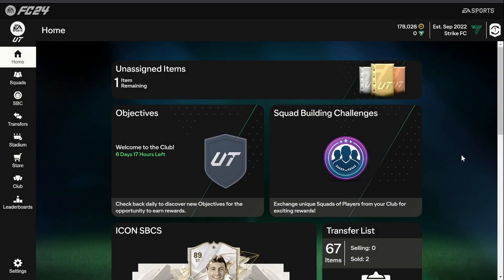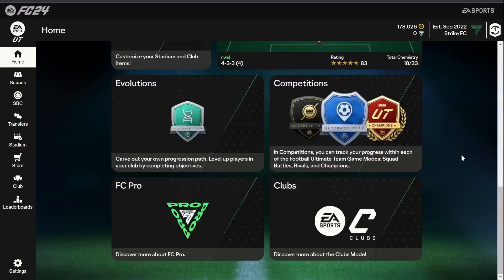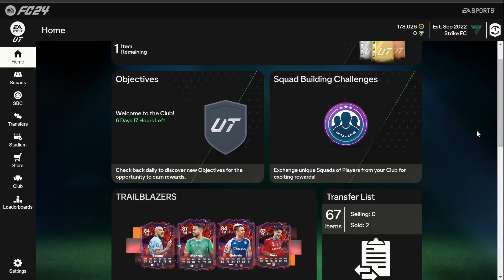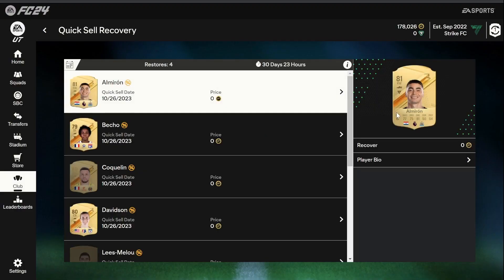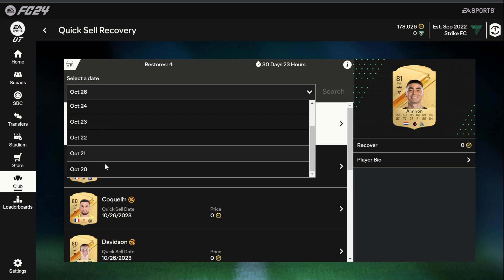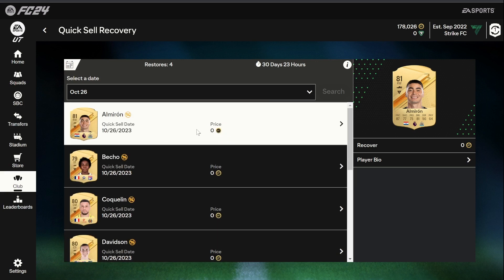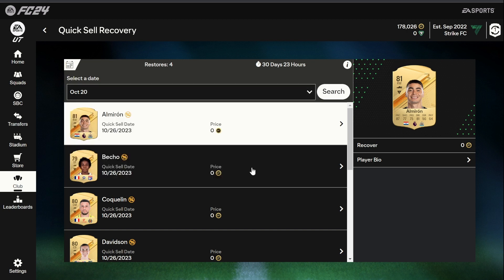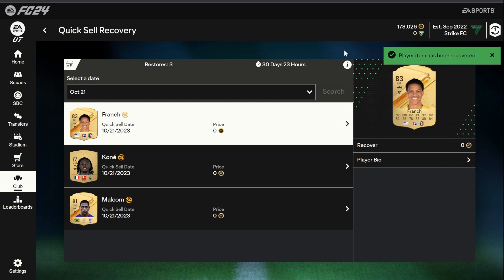How to Store Duplicates in FC 24 Ultimate Team on Nintendo Switch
How to Restore Discarded Cards in FC 24 Ultimate Team on Nintendo Switch.
How to Restore Quick Sold Card in FC 24 Ultimate Team on Nintendo Switch.
FC 24 Ultimate Team Duplicate Storage.